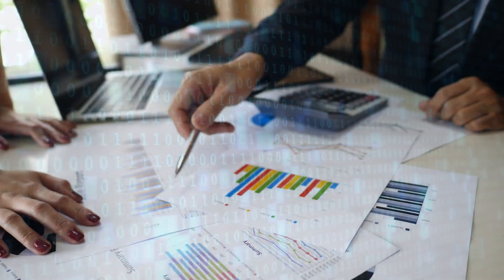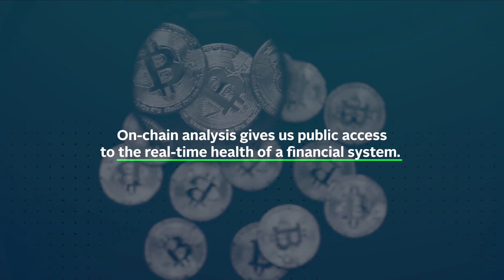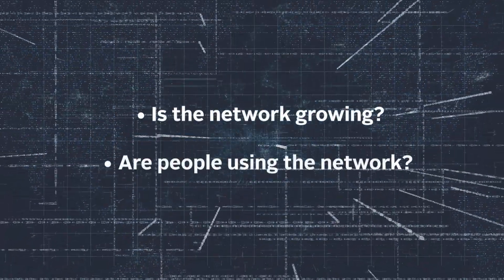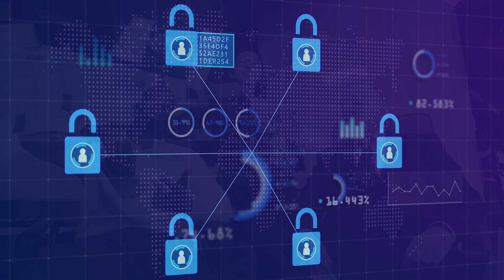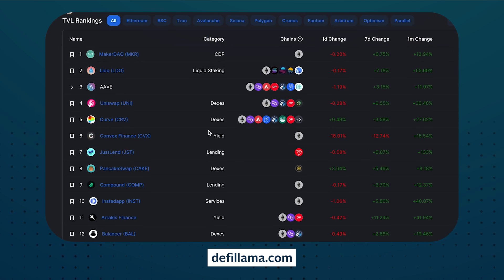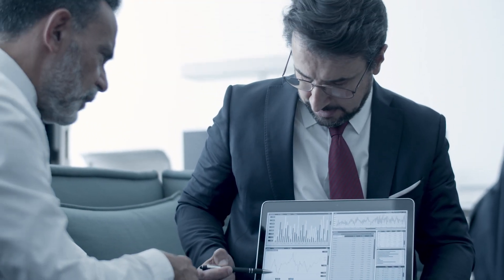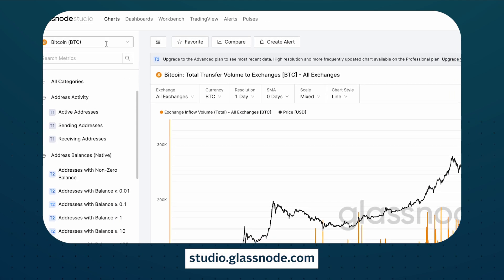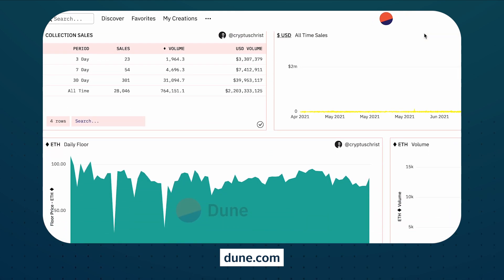A Guide to On-Chain Analysis and How It Works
On-chain metrics turn blockchain-based transaction data into actionable crypto market insights. Think of it as a tool to give investors an edge to make smarter investment decisions when traversing the crypto space!

This video will fill you in on what On-Chain Analysis is and show you the most useful tools you can add to your arsenal!

Timestamps:
00:00 Intro
01:42 What is On-Chain analysis?
02:55 How is it used? Metrics Explained
05:30 How traders use On-Chain analysis?
07:19 Tools to measure On-Chain metrics
09:18 The drawbacks
09:51 Do you use any of these metrics?